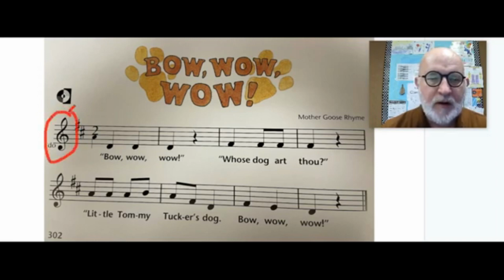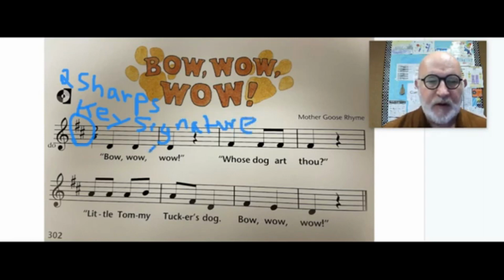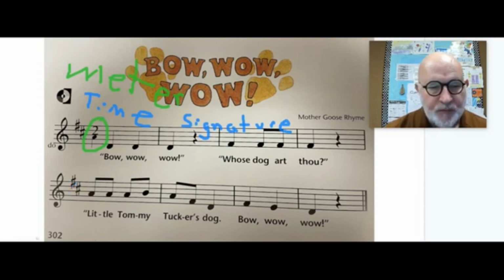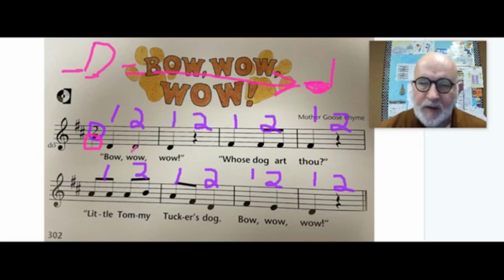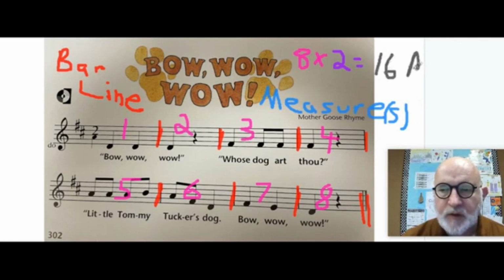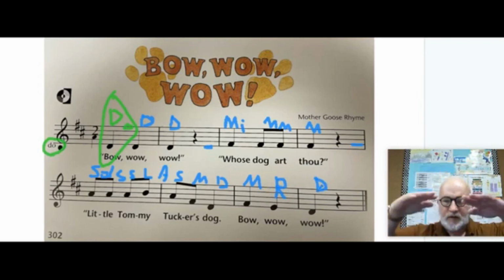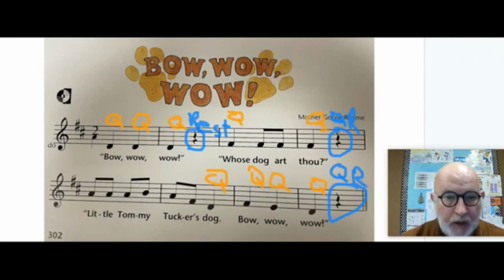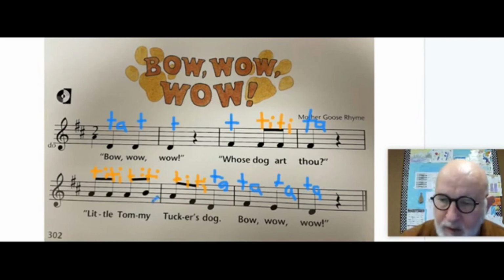Bow Wow Wow Theory Video Complete 1 7 2024